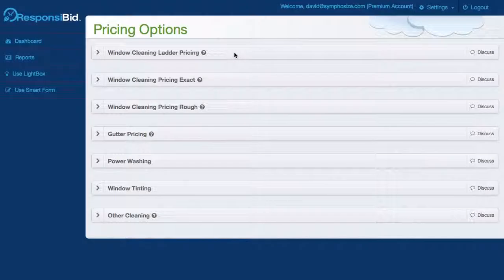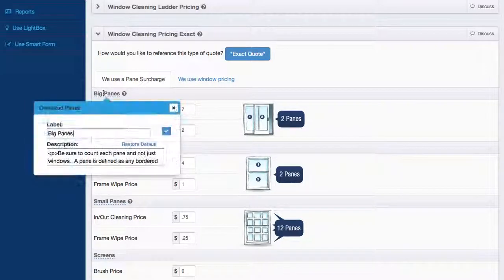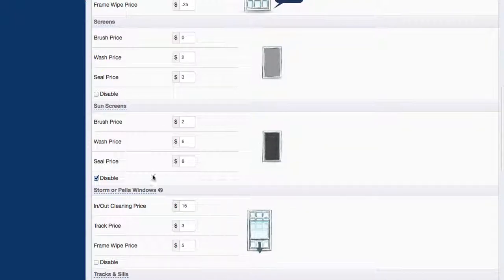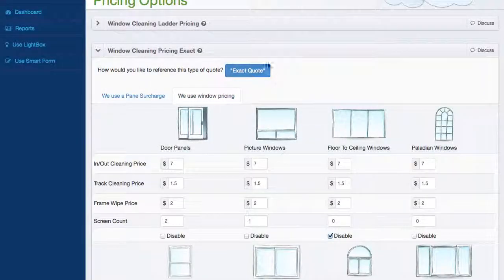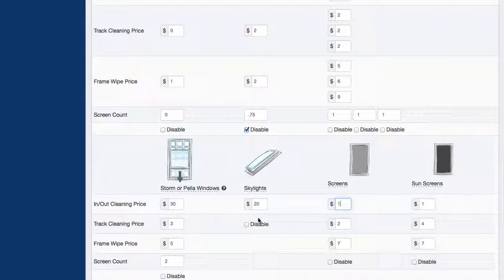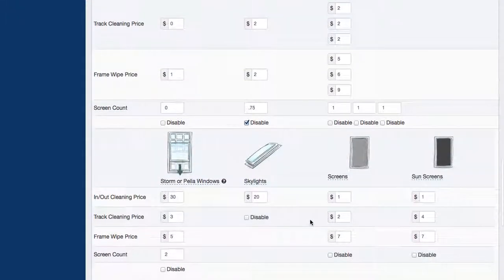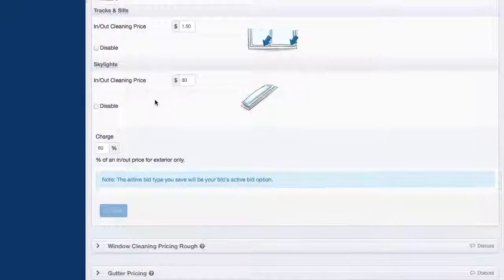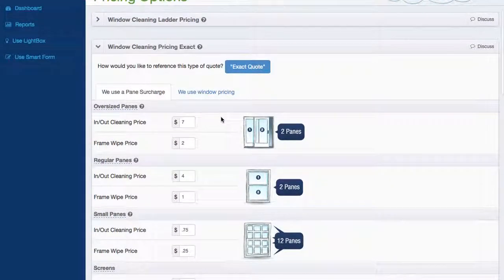Using the Exact Window Pricing Area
How to use the Exact Window Pricing area of ResponsiBid within the pricing options.